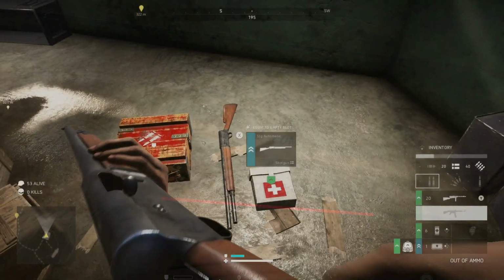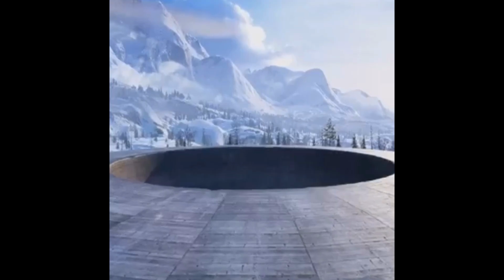Battlefield V: Firestorm "Build The Dome" New Site! Teaser!